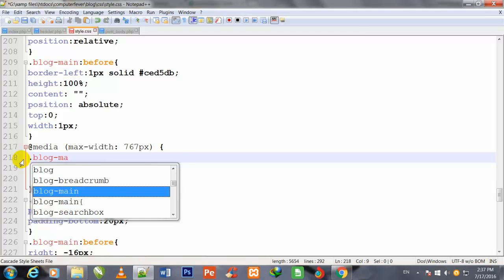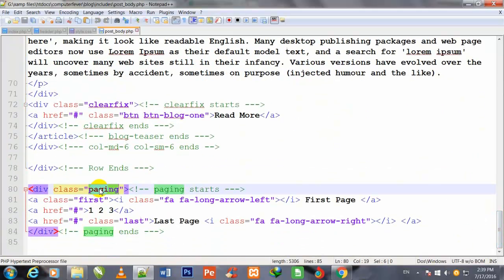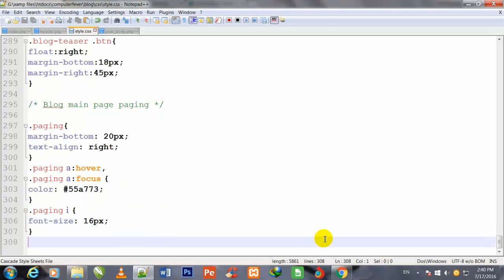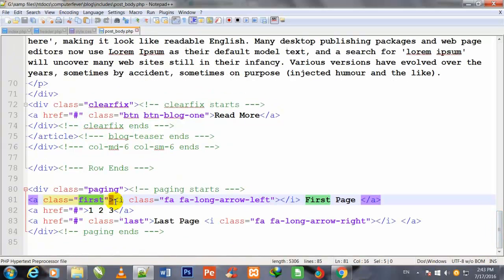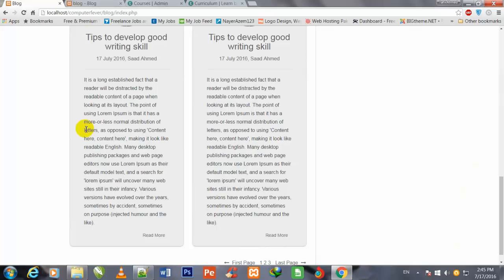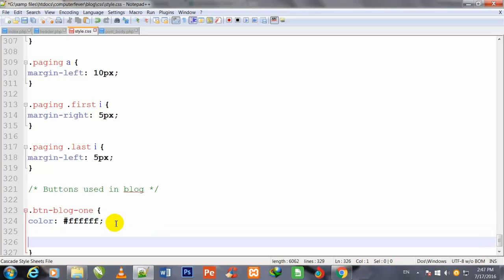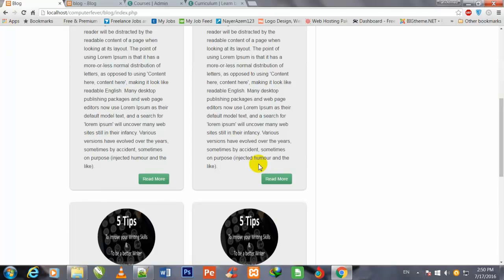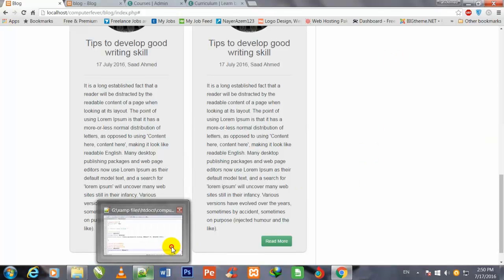A Dynamic Blog&Voting System In php&mysqli With Bootstrap-lecture18